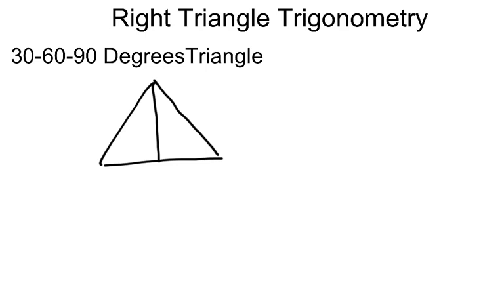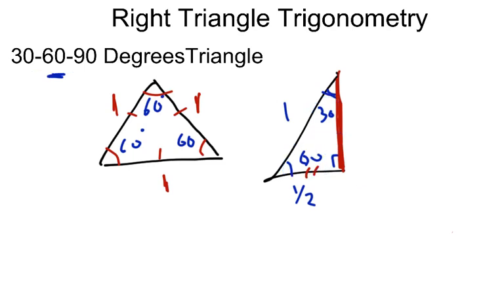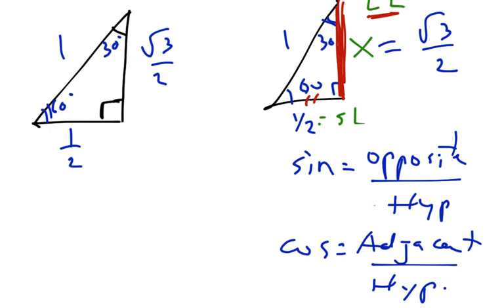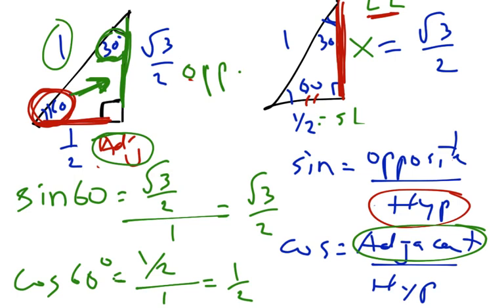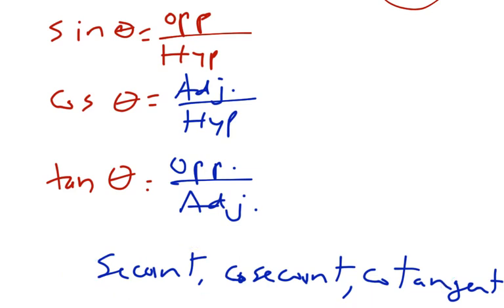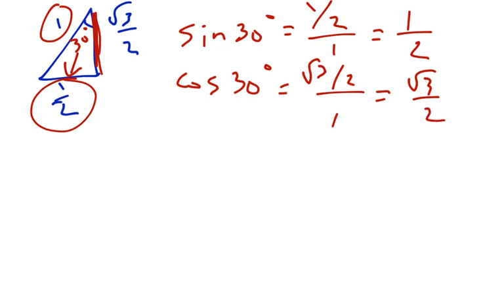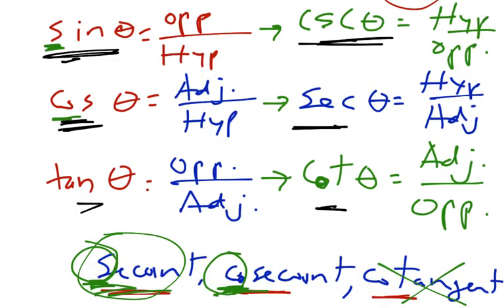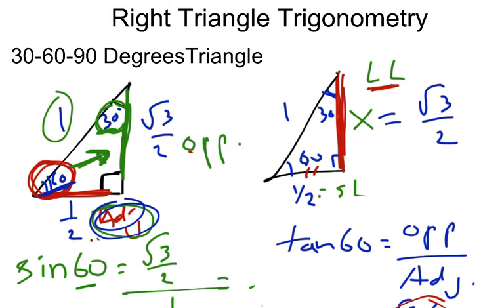Right Triangle Trigonometry - 30 60 90 Triangle, Six Trig Functions - SuperMath4U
Please Check these Intro Videos to Trig:
In this lesson, I  explained how to find the sides on a 45 45 90 degree triangle and a 30 60 90 degree triangle. I also explained how to find SOHCAHTOA, which is the 6 trigonometric ratios for a right triangle. Sine, Cosine, Tangent, Cosecant, Secant, and Cotangent. I also explained how to use the ratios to get the answer for the most common angles, 30 degrees, 45 degrees, and 60 degrees. SuperMath4U!